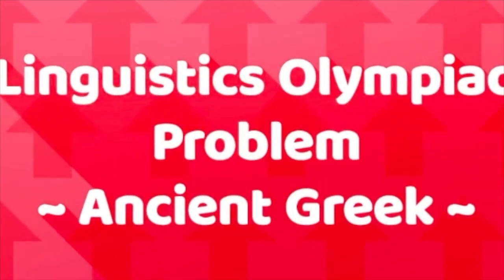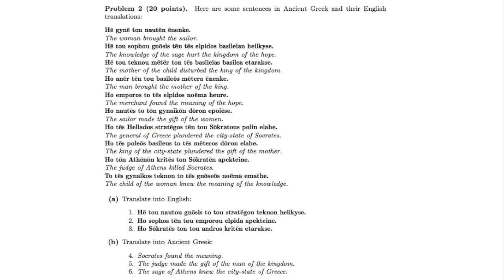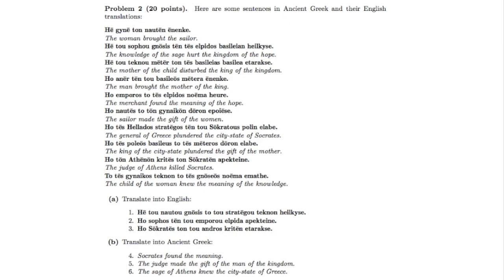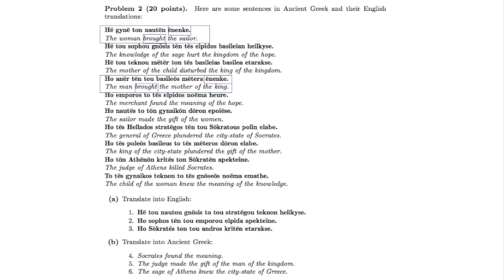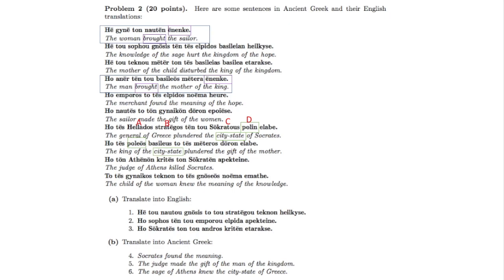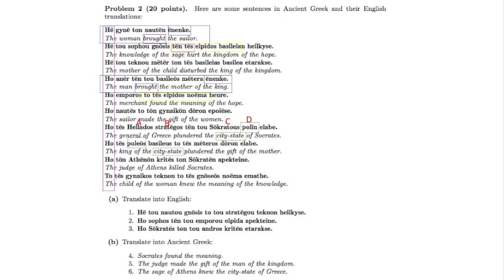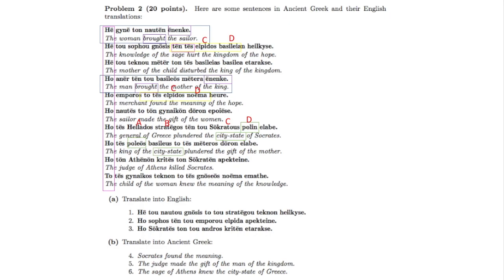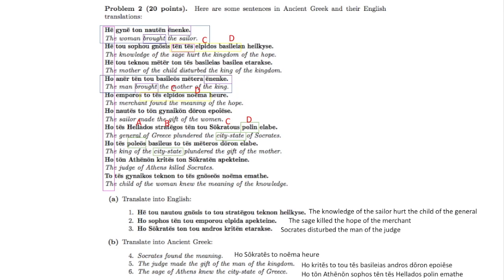International Linguistics Olympiad --- Ancient Greek (China National Round 2020)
To solve a linguistics problem by breaking the components down using logic. A similar style of problem to my previous video Komi Languages.

Problems can be found on IOL China